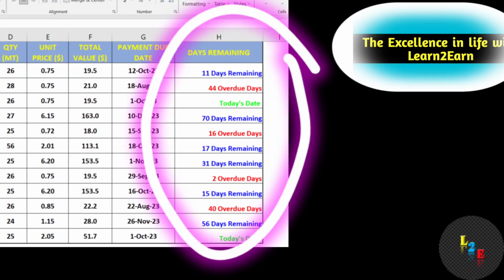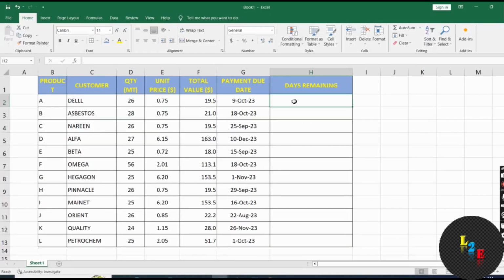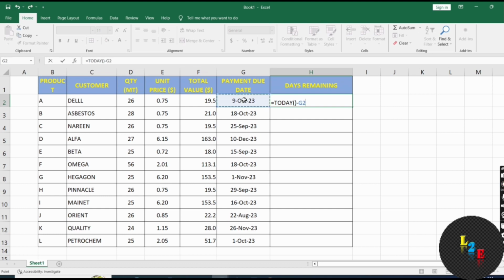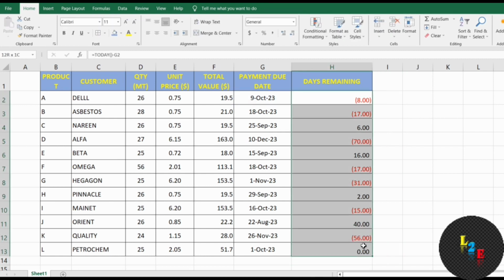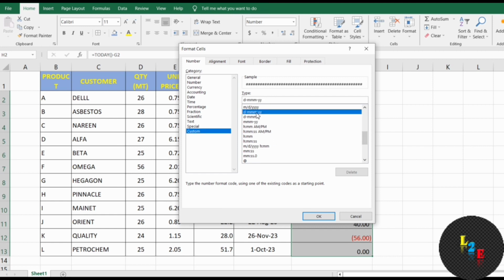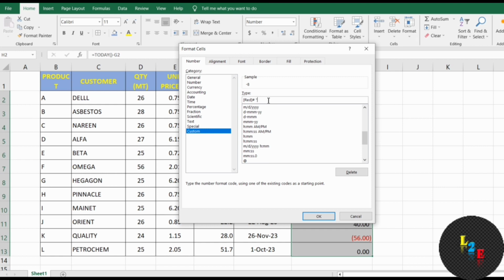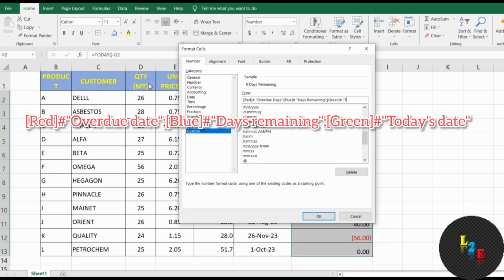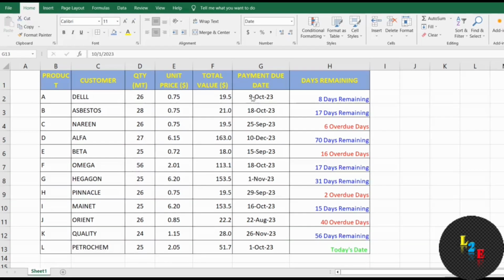Learn Amazing exceltips within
Use excel formula to make amazing dashboard on excel2019